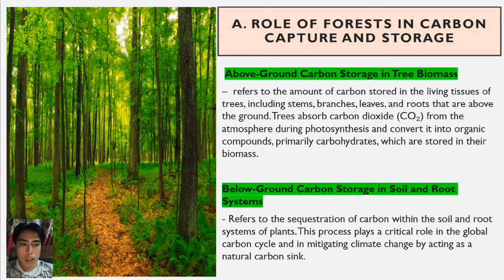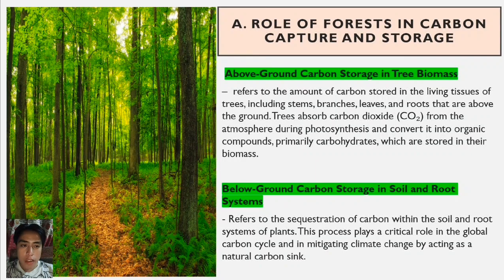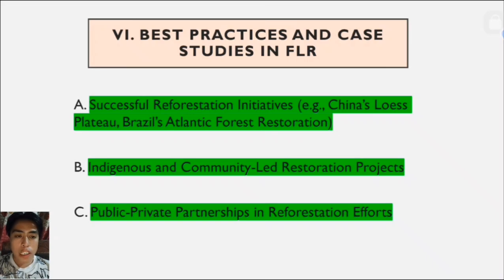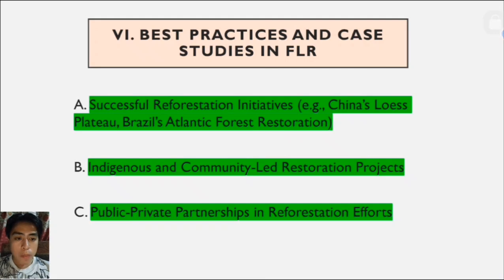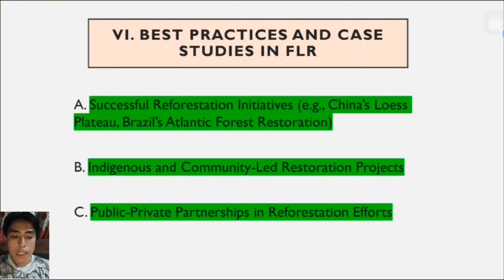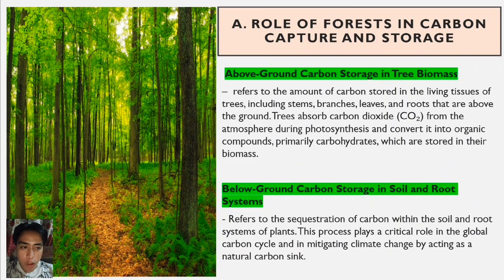May 29, 2025